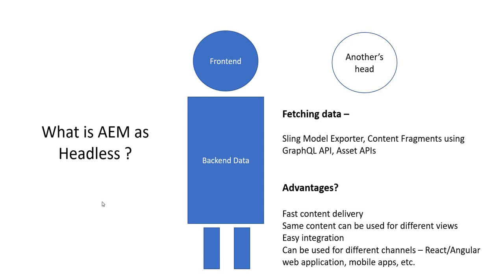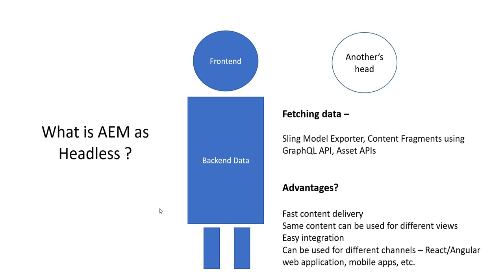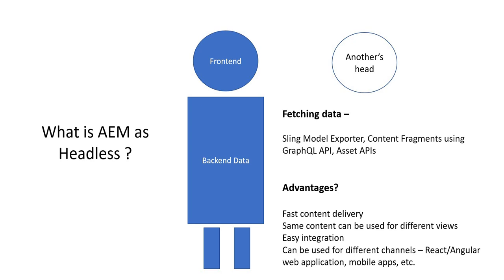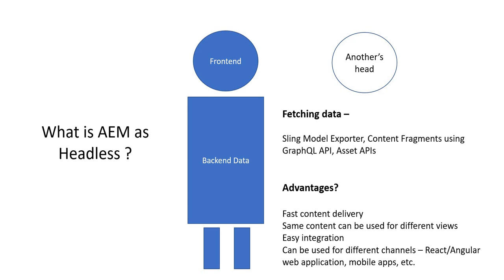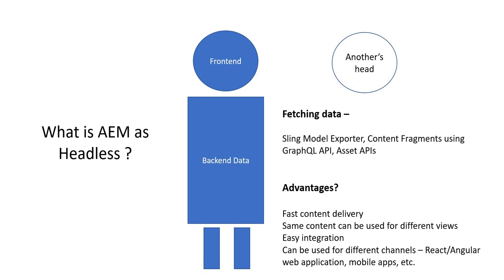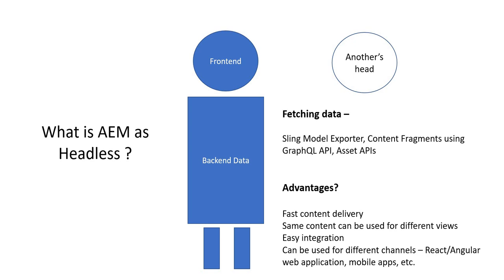1. Headless in AEM - Introduction, What is AEM as Headless?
Headless in AEM - Introduction, What is AEM as Headless?